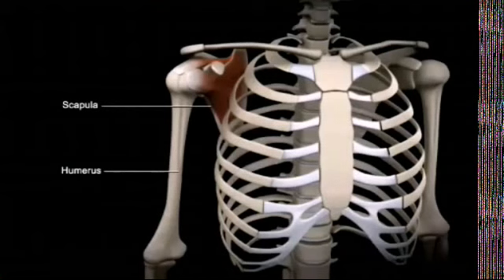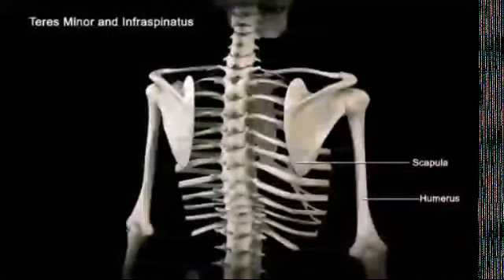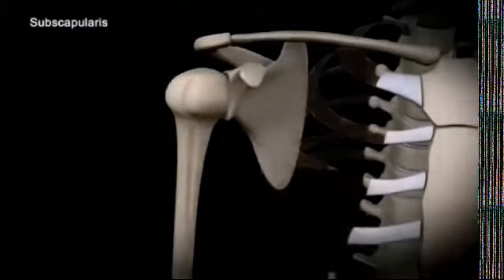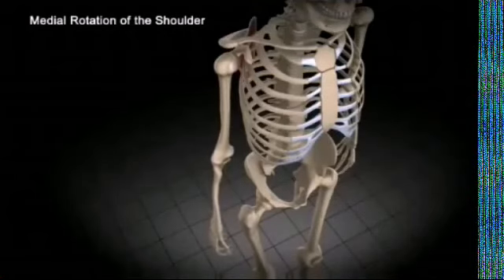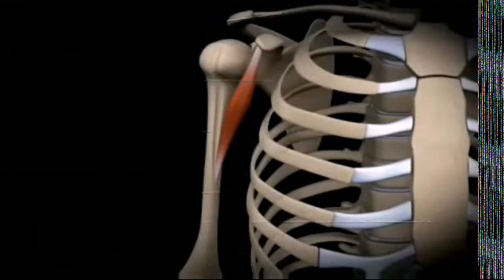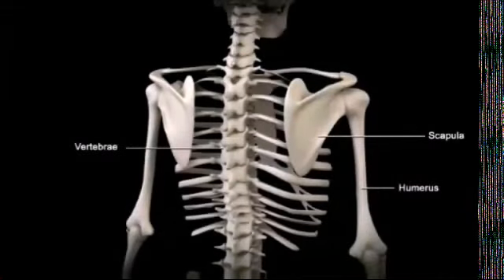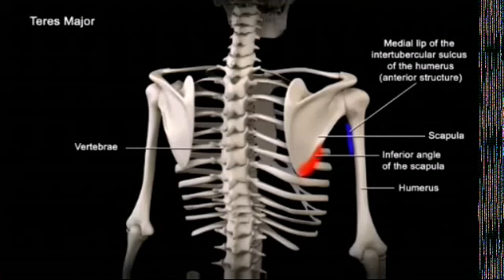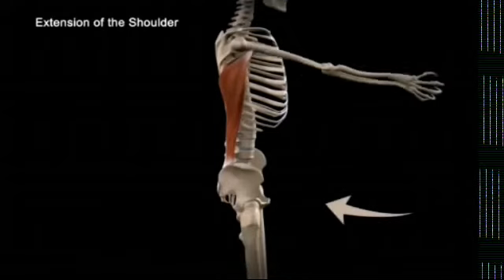Anatomy for physiotherapy